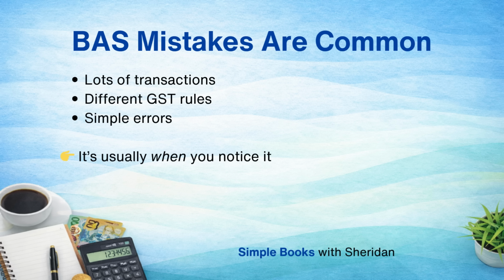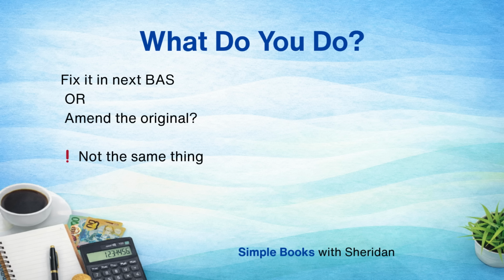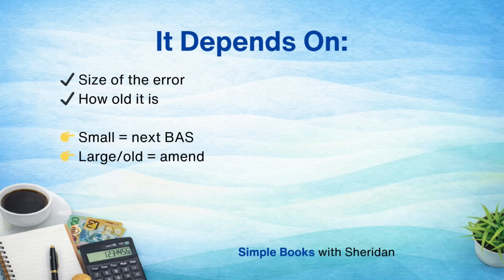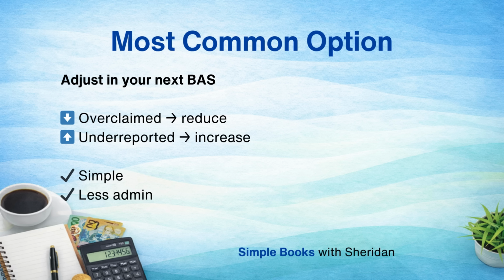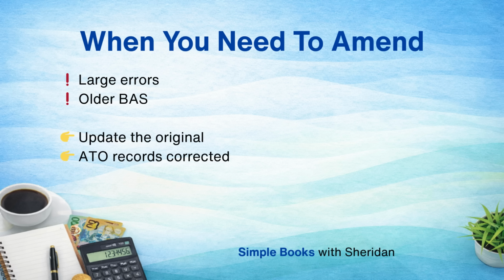BAS Mistake? Don’t Panic | Fix It the Right Way (Australia Guide)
If you’ve ever lodged your BAS and then realised something wasn’t quite right, you’re not alone.

BAS mistakes are incredibly common, even with good bookkeeping. The key is knowing how to fix them properly.

In this video, I walk you through:
     • The most common BAS mistakes
     • Whether you should fix it in your next BAS or amend the original
     • The simple rule based on size and timing
     • When you MUST amend your BAS
     • Time limits and what happens if you ignore it
     • How to avoid mistakes going forward

The Australian Taxation Office allows corrections, but there’s a right way (and a wrong way). Fixing it incorrectly can create more issues, so this guide will help you stay on track.

This is designed to be simple, practical, and easy to follow — whether you’re a sole trader or small business owner.